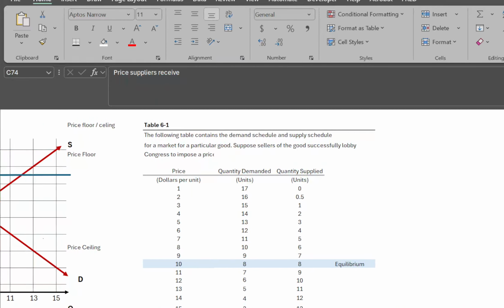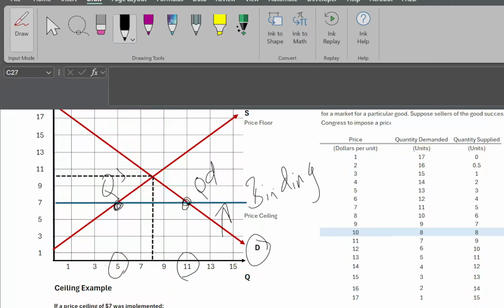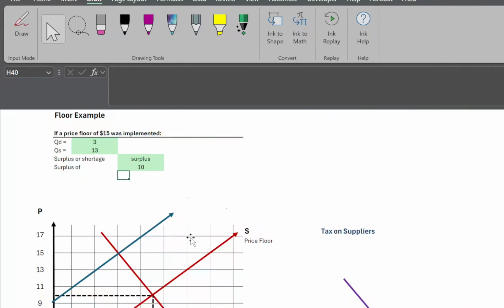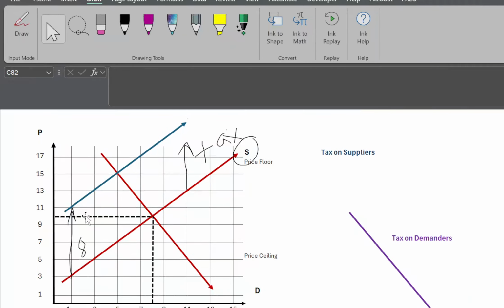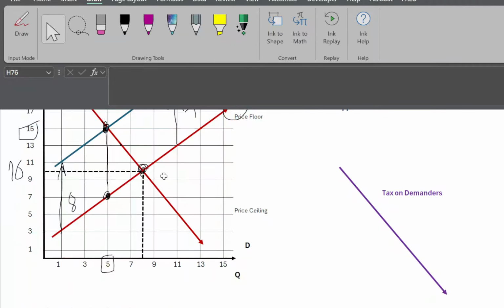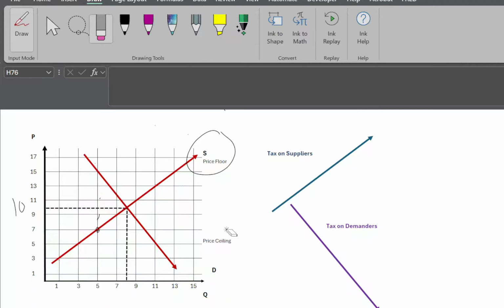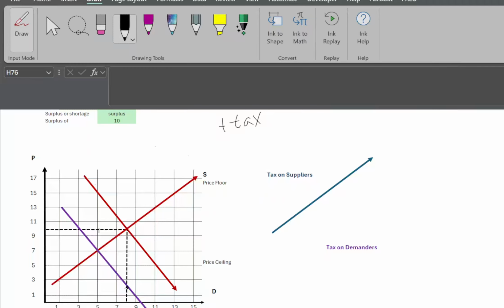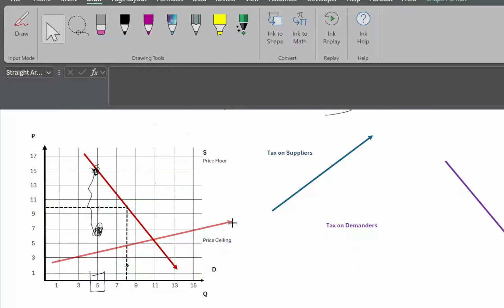Government Taxes & Price Controls Explained with SIM | Economics Made Simple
Structured Immediate Method (SIM) — a powerful teaching tool that simplifies complex economics concepts.

▶️ What you’ll learn:

    How taxes shift supply and demand curves

    The effects of price ceilings (like rent control) and price floors (like minimum wage)

    Real-time practice using the SIM approach

This lesson is perfect for:

    High school or college students in Microeconomics

    Teachers looking for interactive ways to teach market intervention

    Anyone wanting a clear, visual breakdown of government policy and market equilibrium